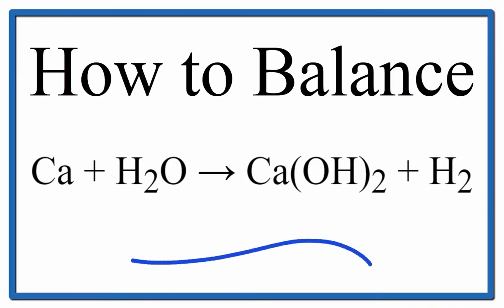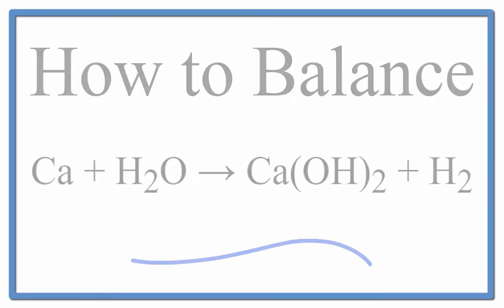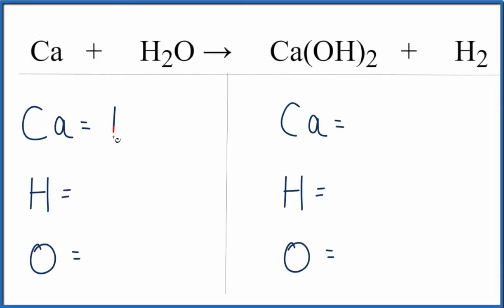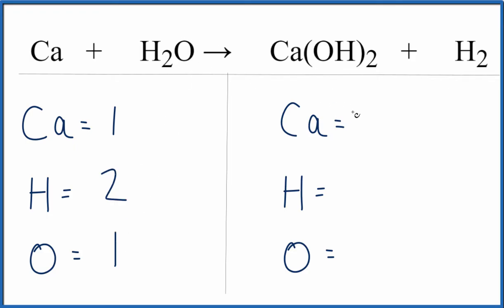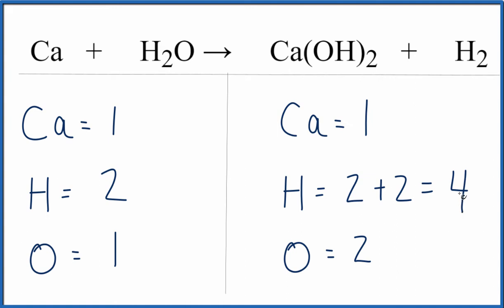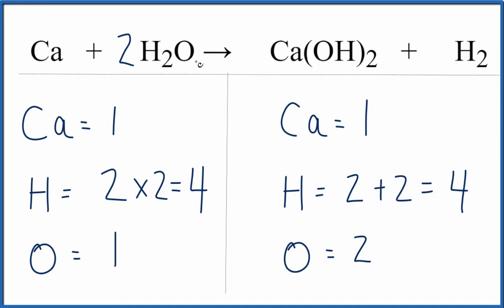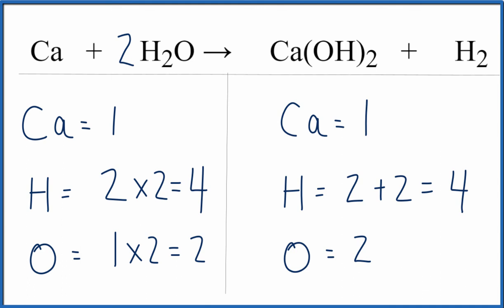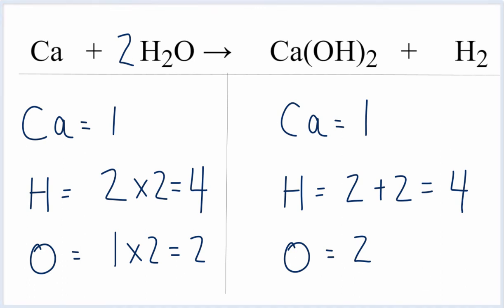How to Balance Ca + H2O = Ca(OH)2 + H2 (Calcium plus Water)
In this video we'll balance the equation Ca + H2O = Ca(OH)2 + H2 .  for video guides on balancing equations and more!
To balance Ca + H2O = Ca(OH)2 + H2 you'll need to be sure to count all of atoms on each side of the chemical equation.